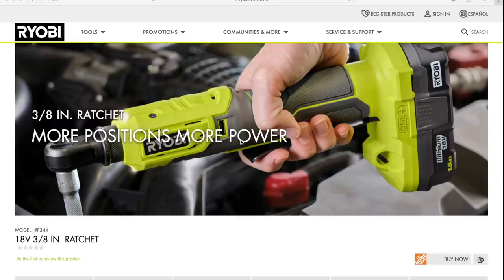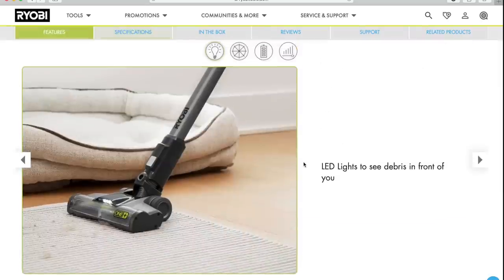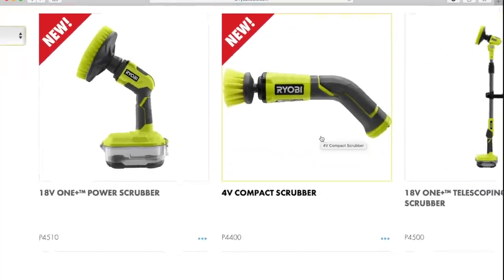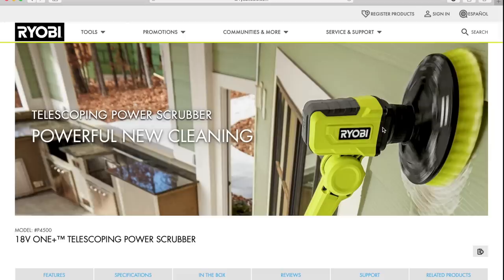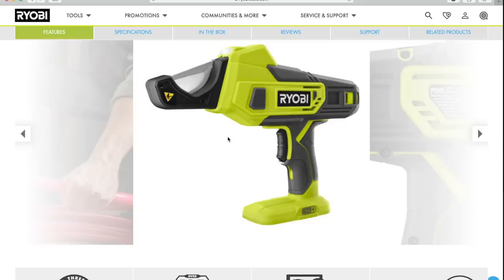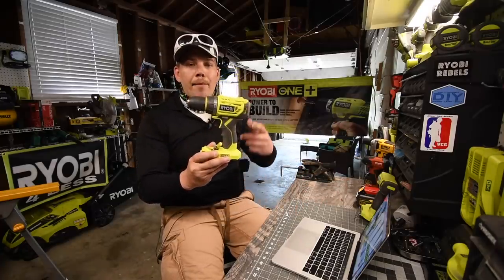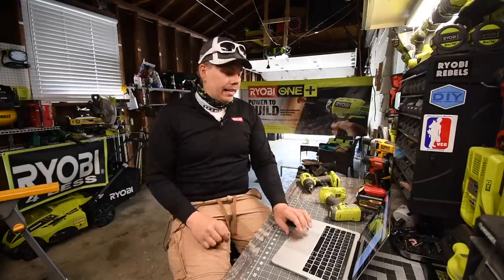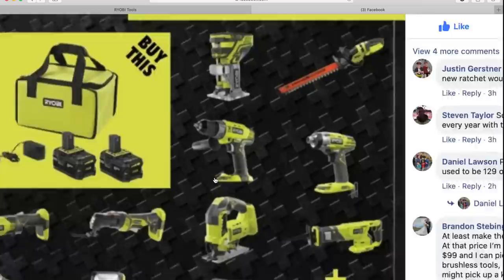NEW RYOBI TOOLS and RYOBI DAYS SALE